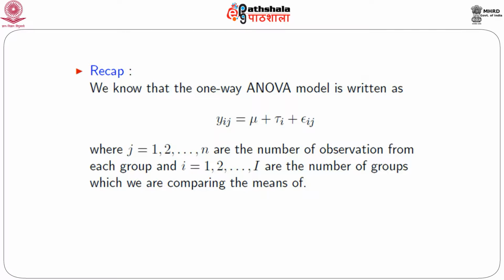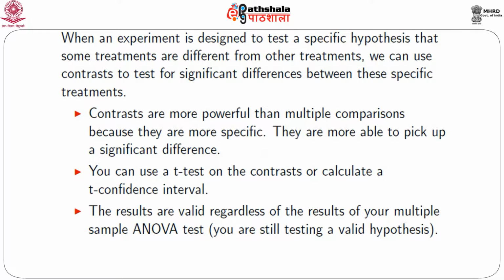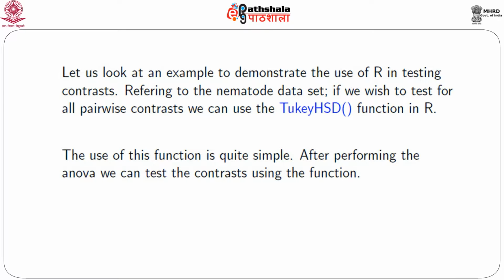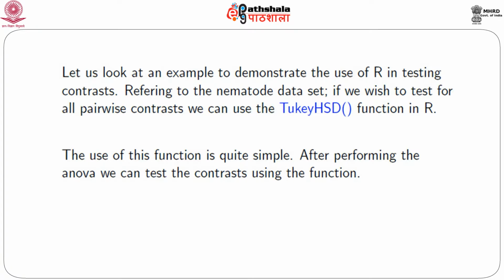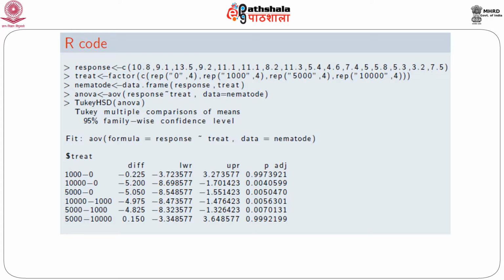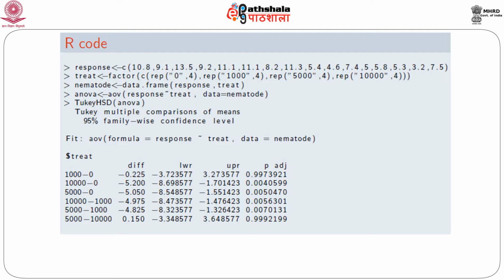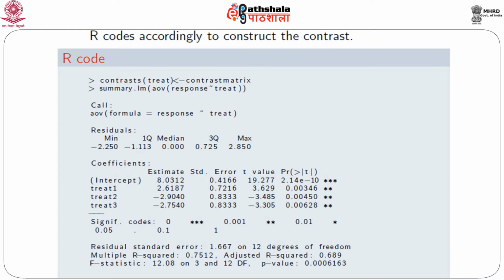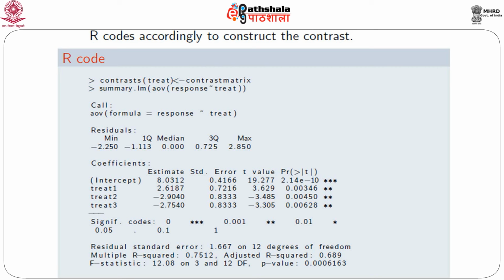One way ANOVA II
Module name: One way ANOVA II

Content Writer: Dr Pooja Sengupta / Dr Arnab Chakraborty